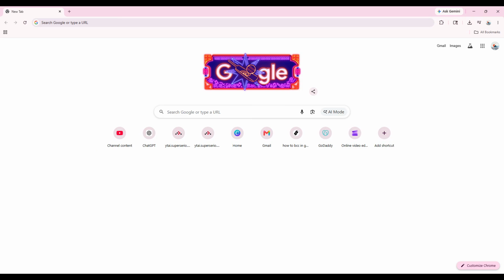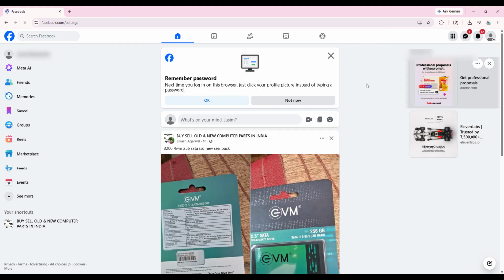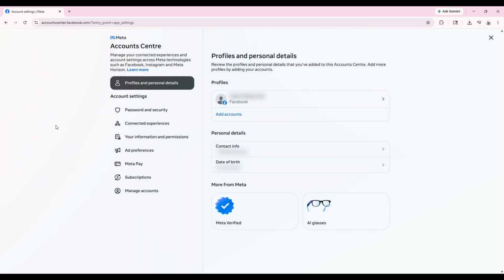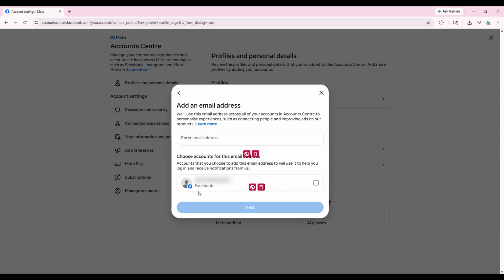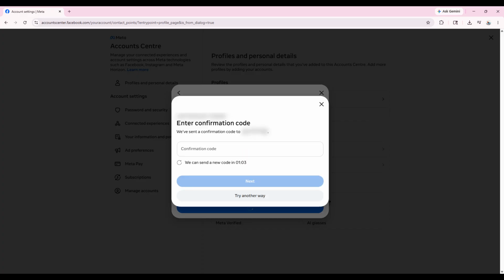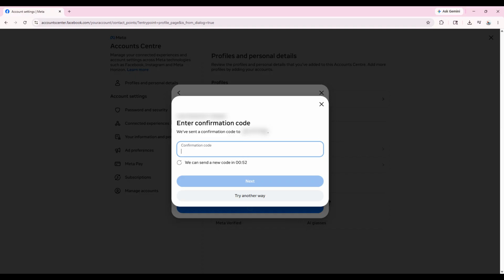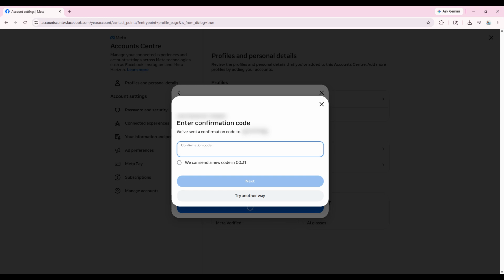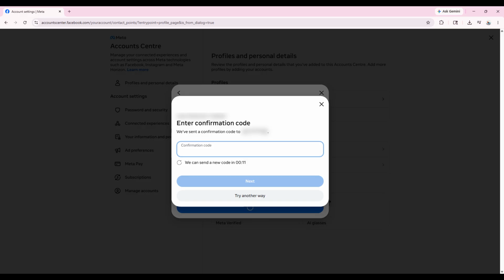How To Add Gmail To Facebook (Easy Step-By-Step Guide)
Learn how to add your Gmail address to Facebook in just a few simple steps.

🕚Timestamps:
0:00 Introduction
0:20 Open Facebook and go to Settings
0:50 Open Accounts Center and Contact Info
1:13 Add your Gmail address
1:33 Verify the email in Gmail
2:00 Set Gmail as Primary and finish

✍️What You'll Learn In This Video:
• How To Add Gmail To Facebook Account Settings
• How To Verify Your Gmail Address On Facebook
• How To Set Gmail As Your Primary Email On Facebook
• How To Update Facebook Account Recovery Email
• How To Manage Email Addresses In Facebook Settings

💡Pro Tips:
• Double-check your Gmail address before clicking Next
• Look in spam or promotions if the verification email does not appear
• Keep a current backup email on your Facebook account
• Set the Gmail as primary only if it is the email you check regularly